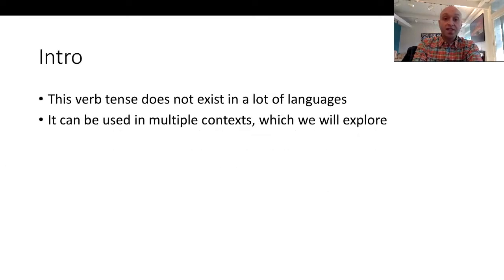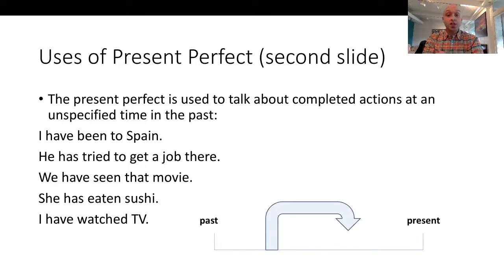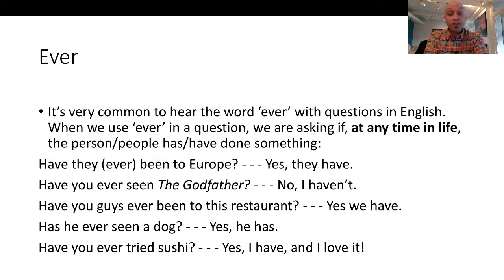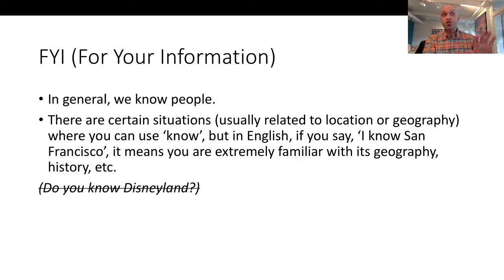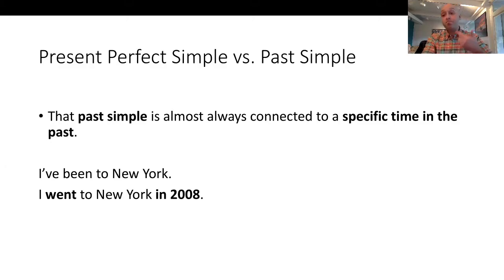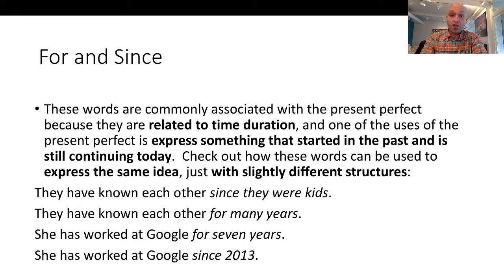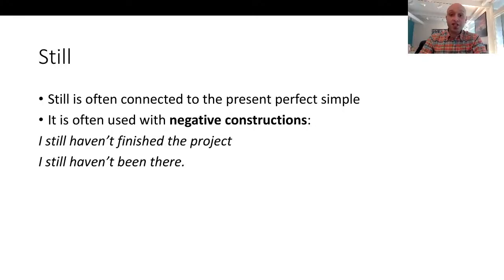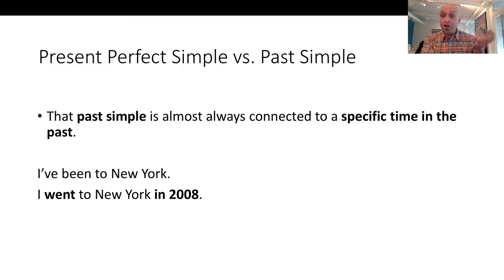Verb Tense - Present Perfect Simple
A video demonstrating how to use the present perfect simple.